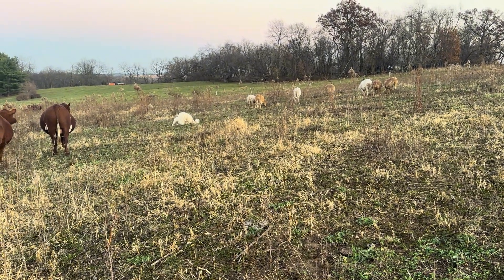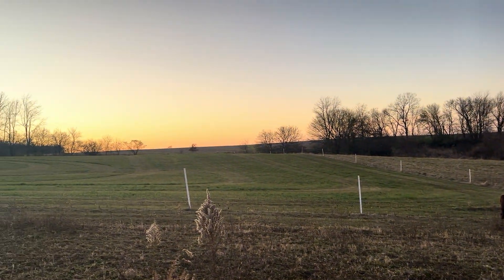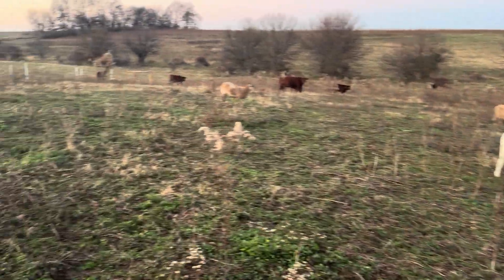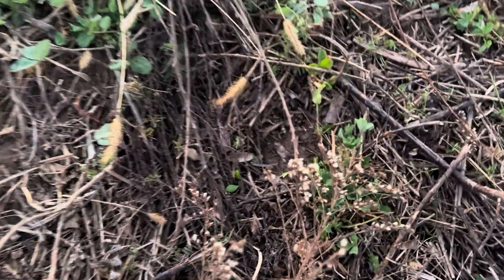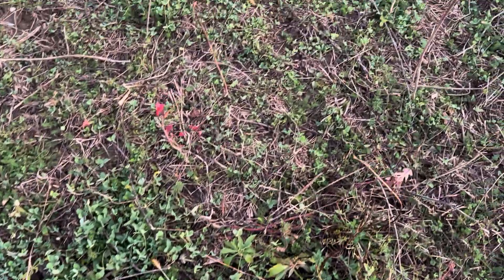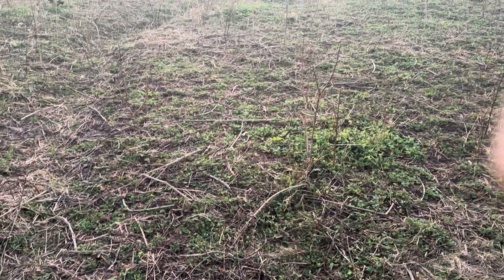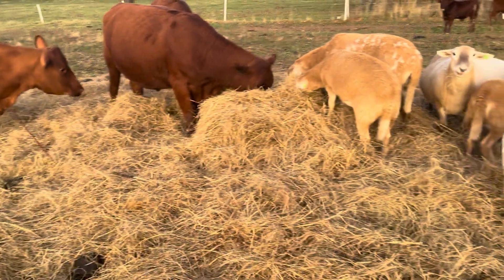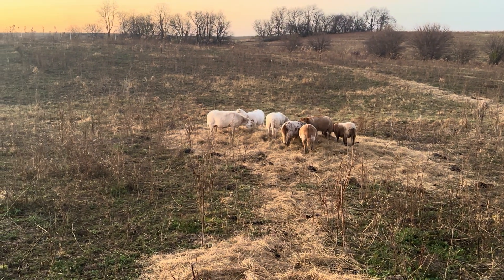Building soil with unrolling hay and bale grazing with cattle and sheep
There’s a ton of clover in this section of our pasture. Also, there’s a potential to be a lot of hairy vetch in this section too. The main reason I want to bale graze and unroll hay here is to try to put armor on the soil and seed grass seed with unrolling the hay.  I will be taking soil samples in the near future to see where I started too. I took first soil samples in 2020 on my first 2 acres that I fenced.